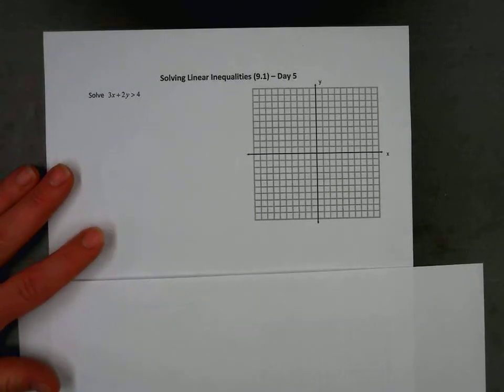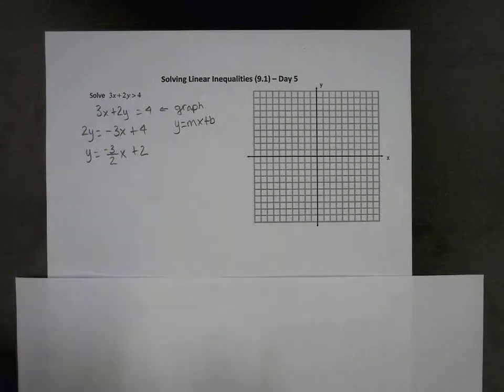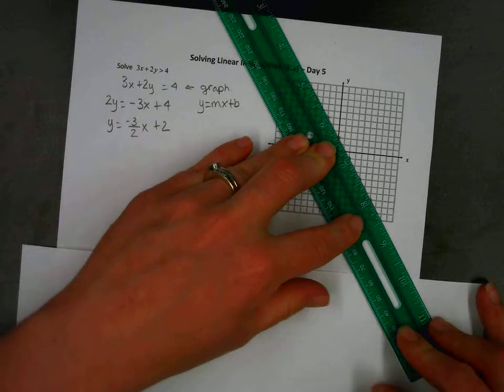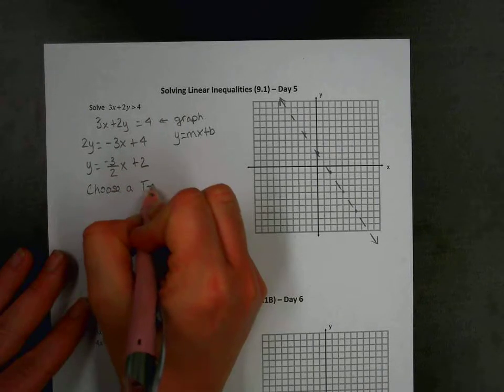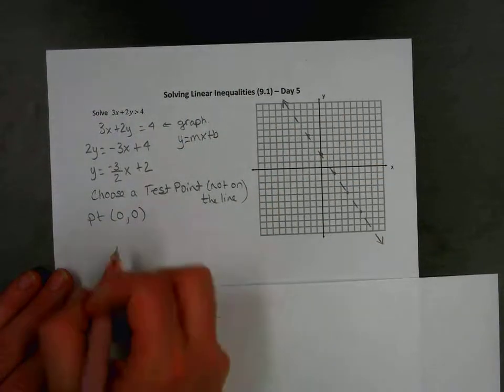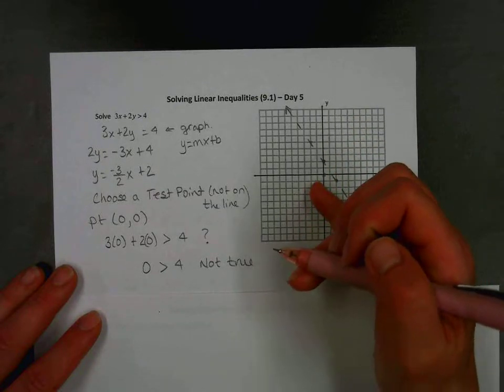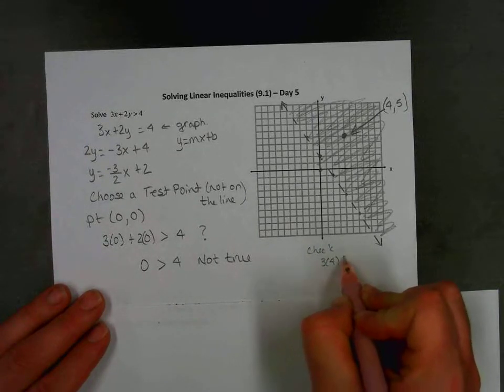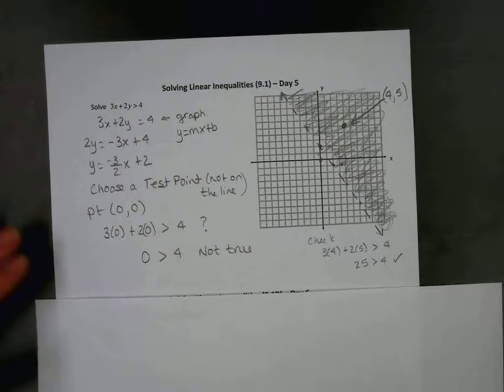9 1 linear inequlaities 1